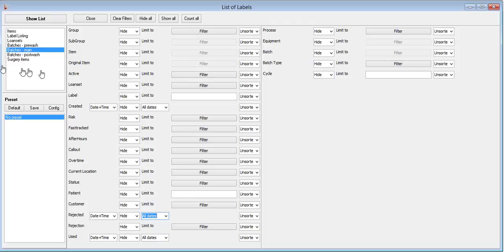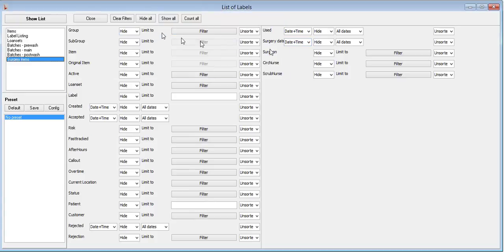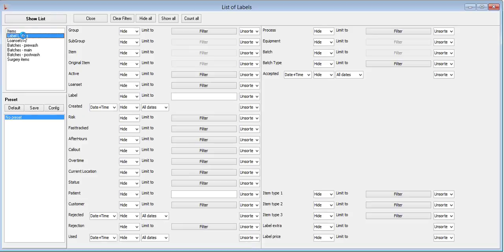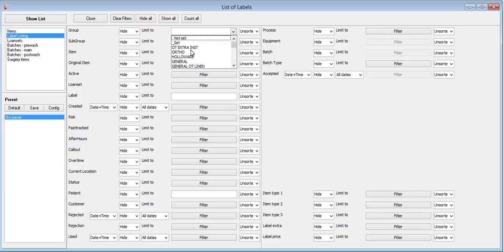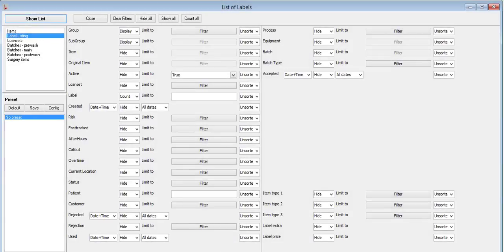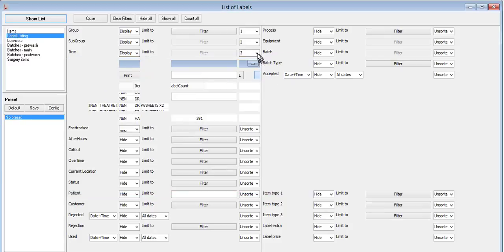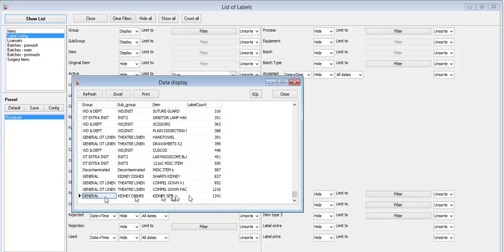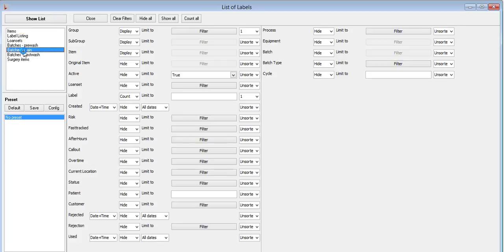LTrace Report Changes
A number of changes have been made to the LTrace report engine this month, including additional reports, sorting capability and new filters.